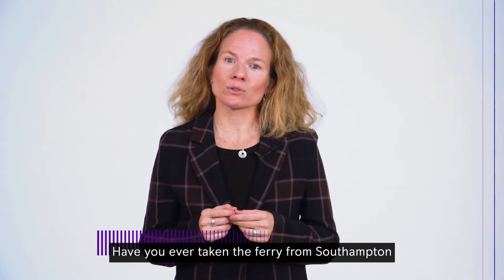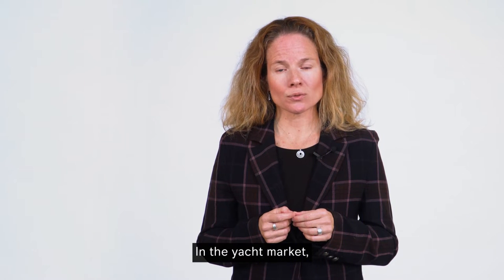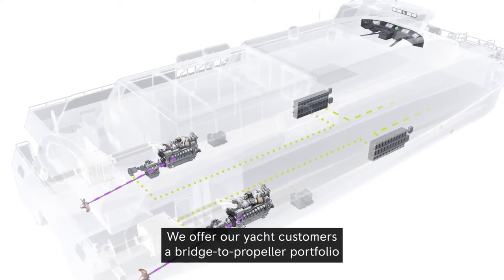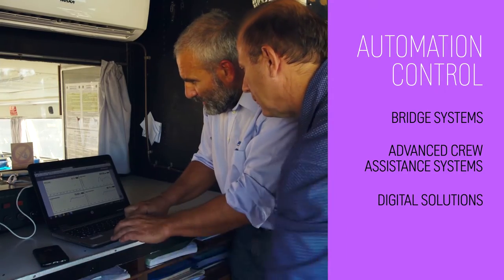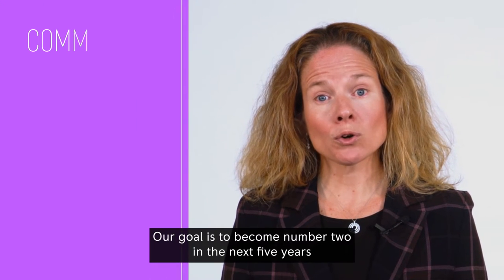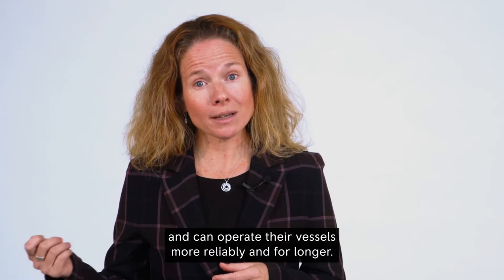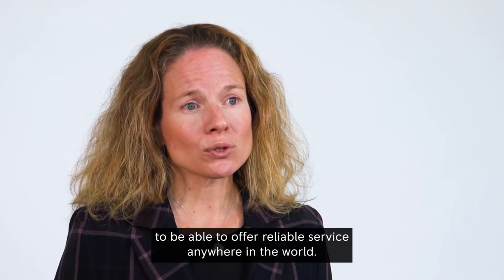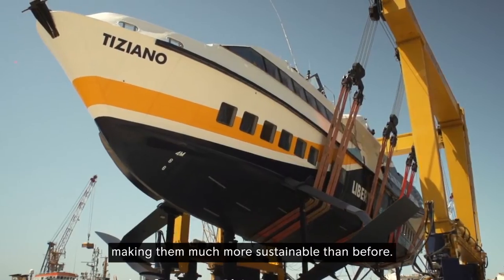Rolls-Royce | Grow Marine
Our products deliver the mission critical power needs of our customers by being robust, compact and powerful.

Our marine business has dedicated teams for Yachts and Commercial Marine.